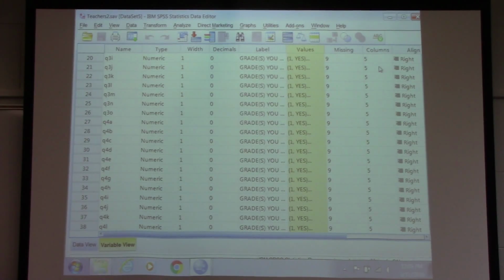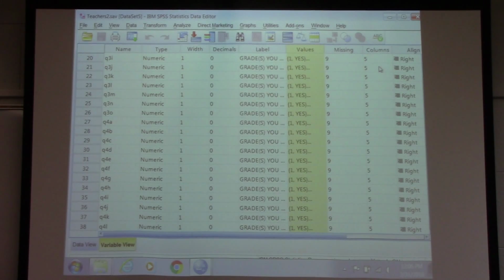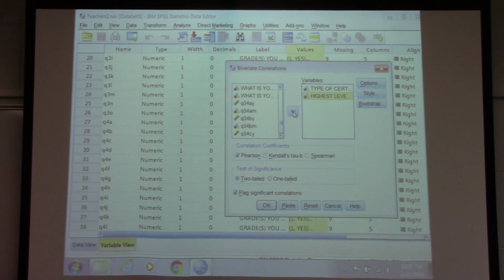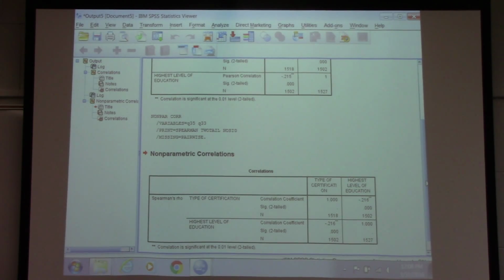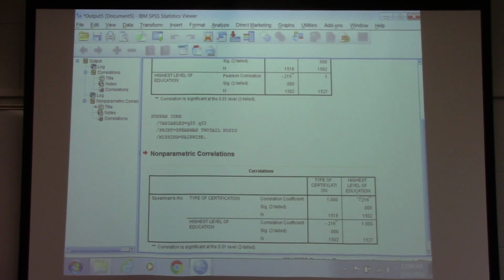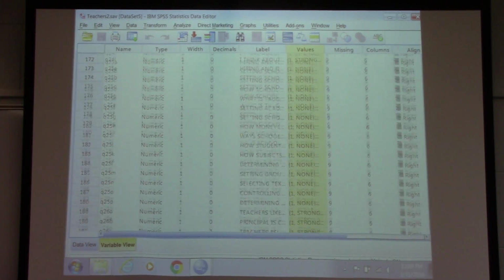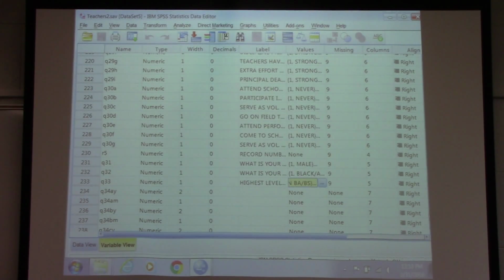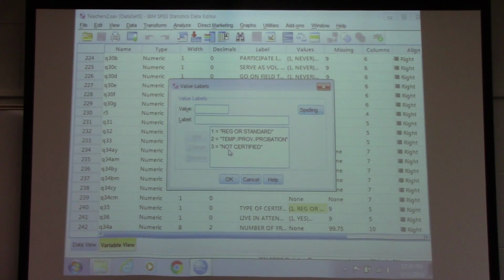Bivariate Correlation Example 2